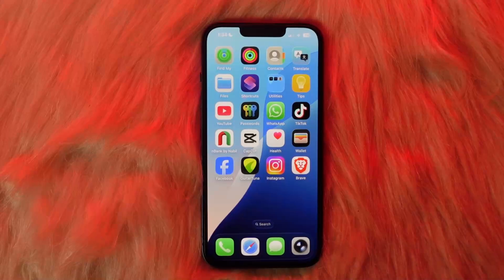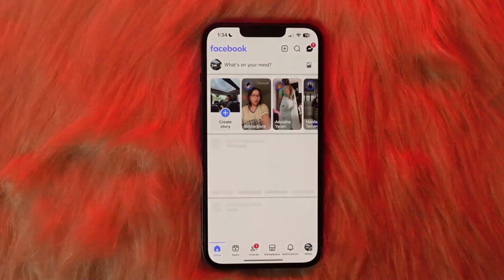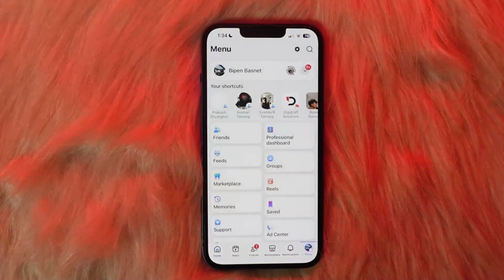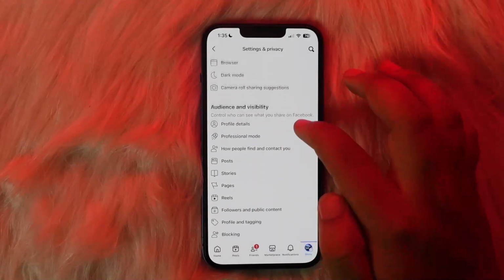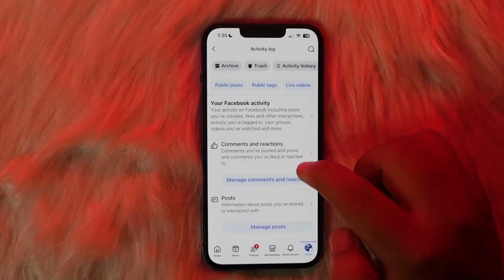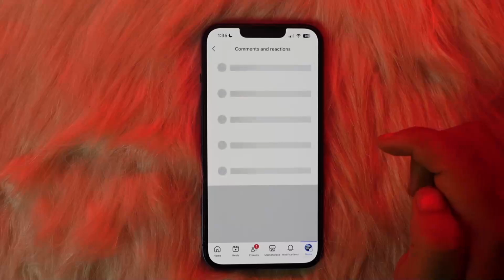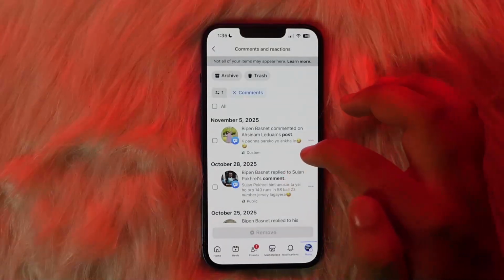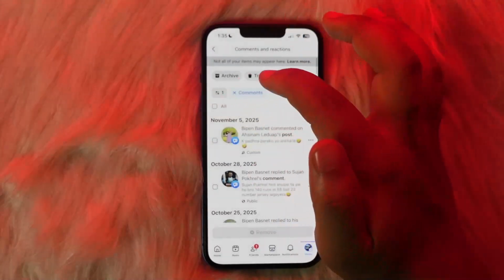How To See All Your Comments On Facebook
Learn how to find and manage every comment you've ever posted on Facebook by using the Activity Log and its filter settings.

**TIMESTAMPS:**
0:00 How to see all your comments on Facebook
0:18 Navigate to Settings & Privacy
0:29 Open your Activity Log
0:43 Filter by "Comments" to view all your comments